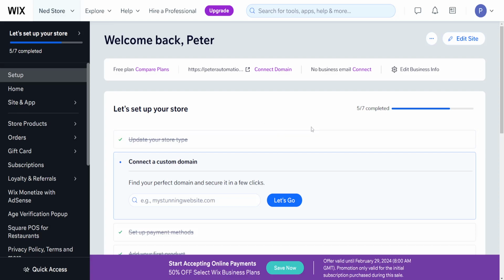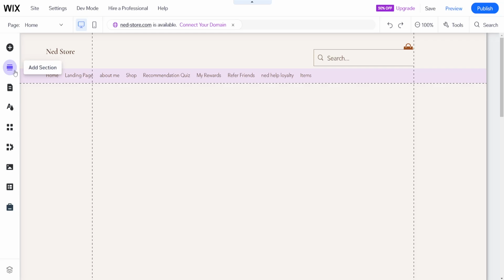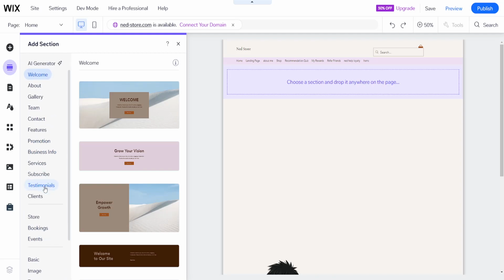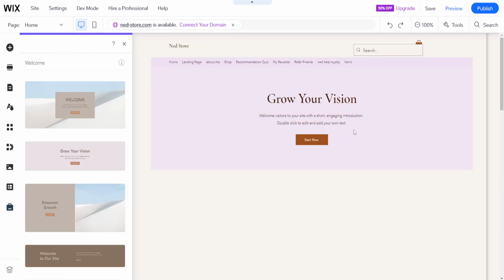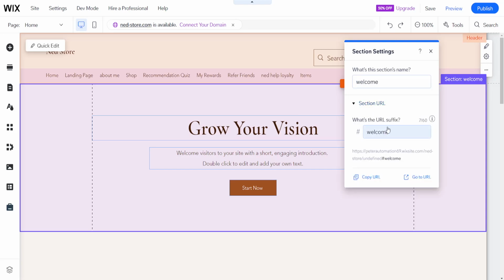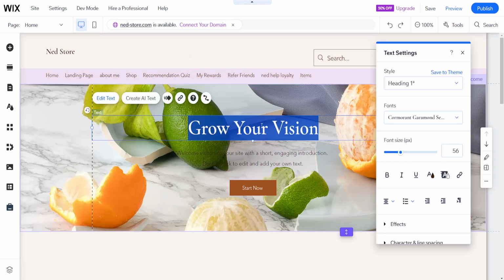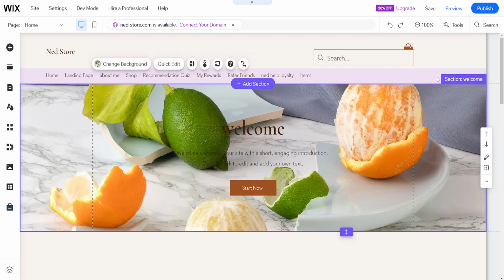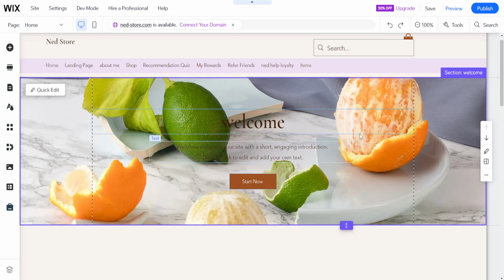How To Add Section In Wix Editor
In this video I show you how to add section in Wix editor. If you want to learn how to create new sections on your Wix website then this is the tutorial for you.